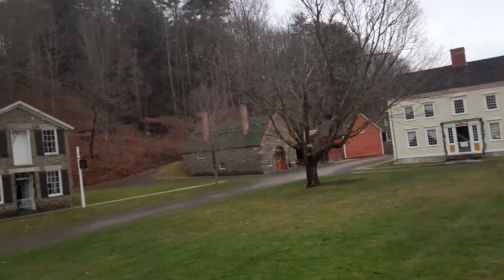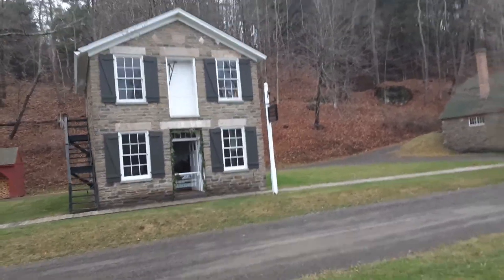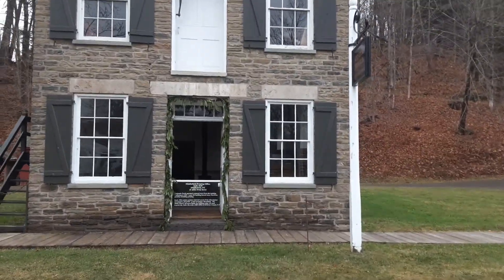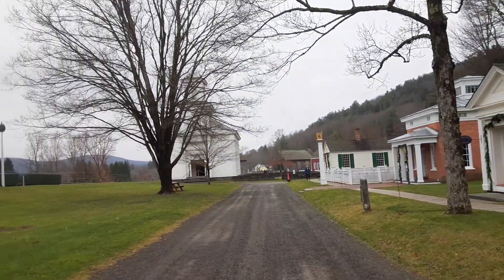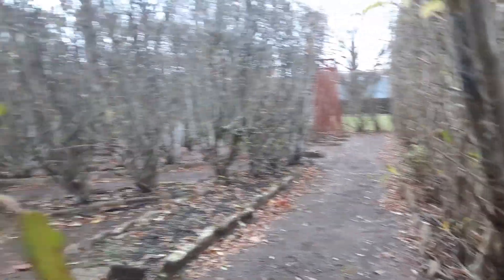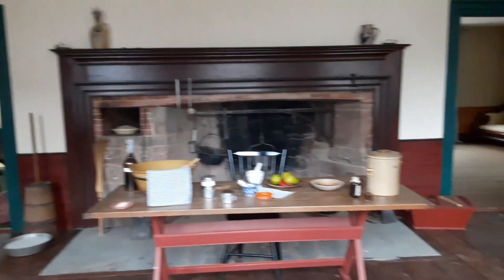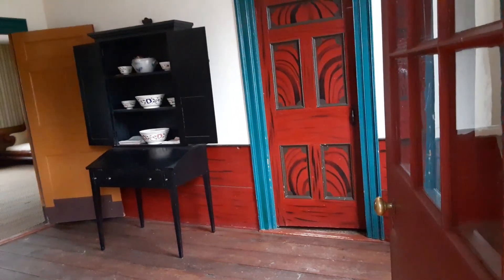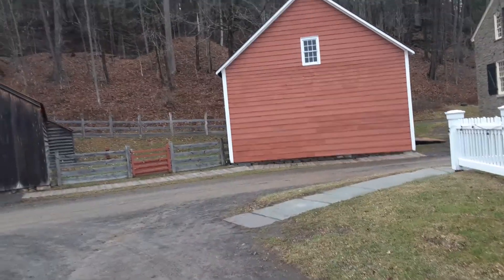The Farmer's Museum-Cooperstown NY, Tour Pt 7